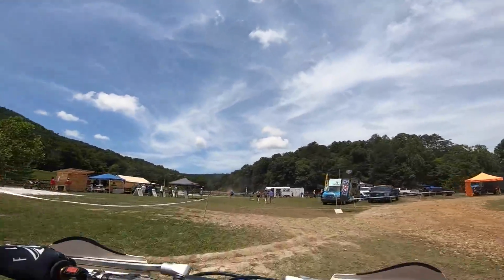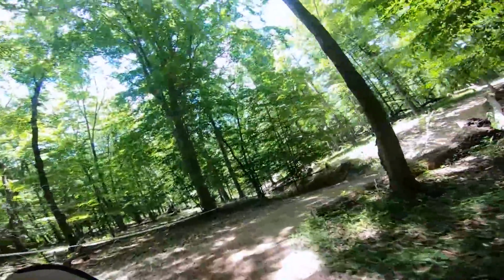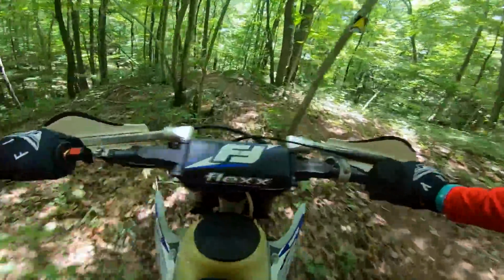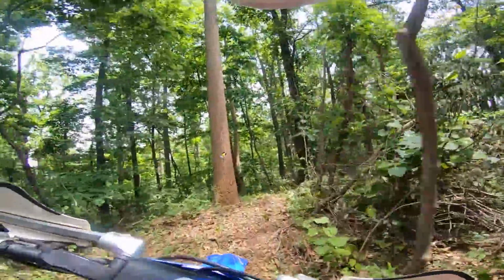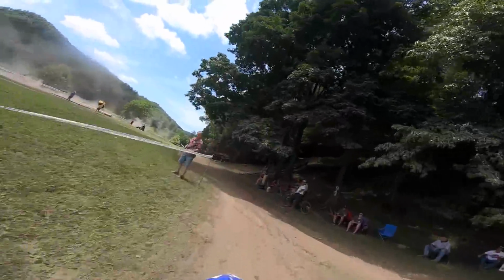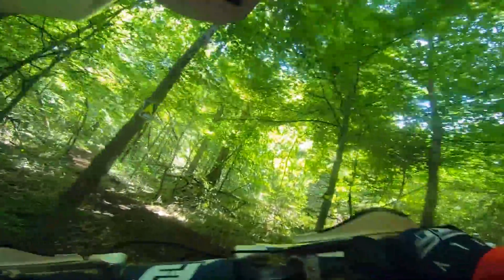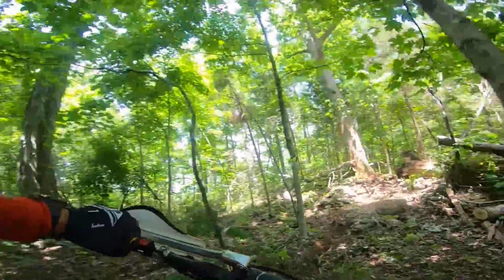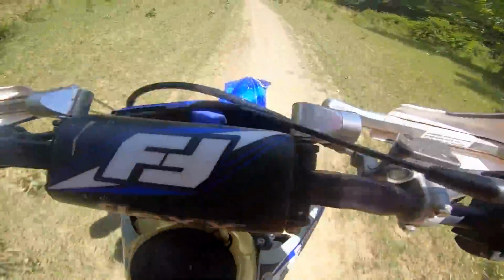Should I Be Leading??😳 - KXCR